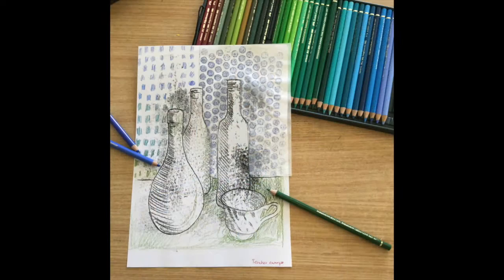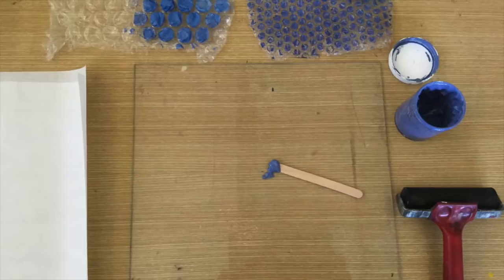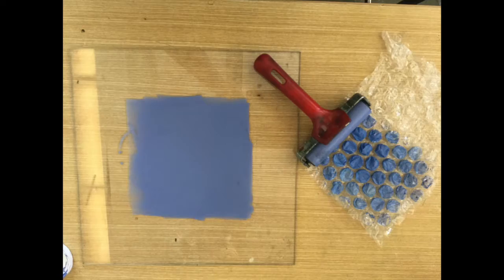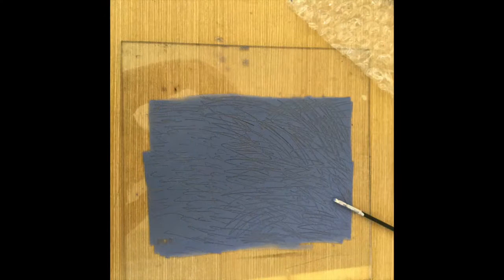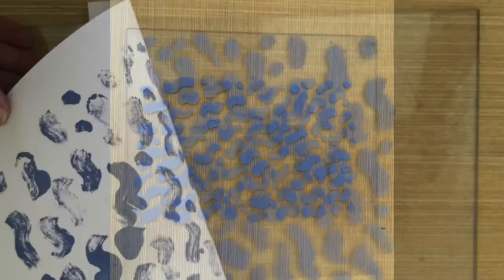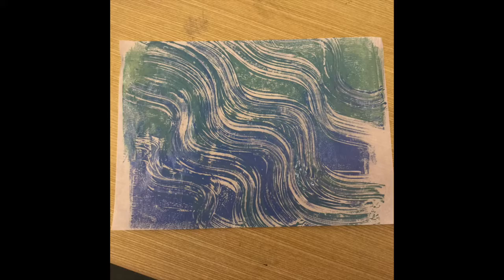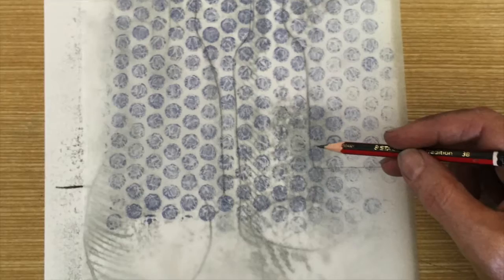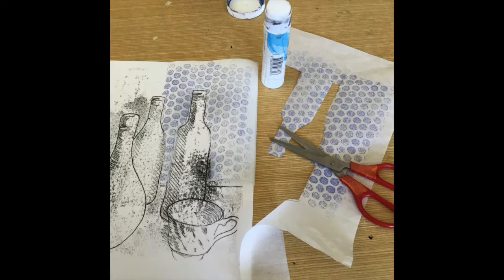Monoprinting- Creating a Finished Artwork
How to complete a monoprint artwork with printed textures and mixed media.